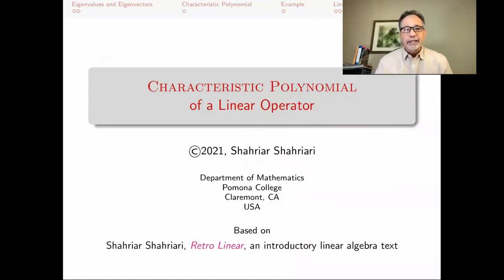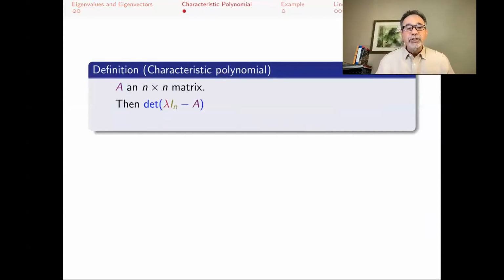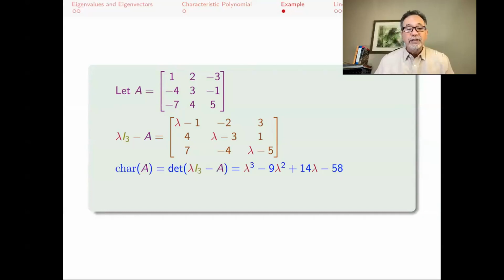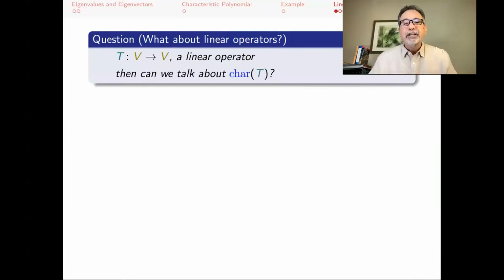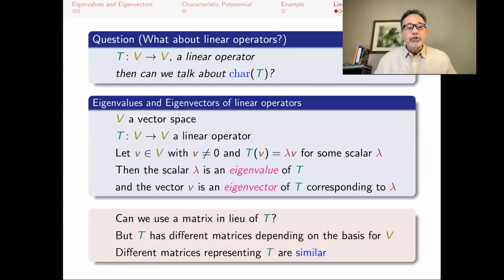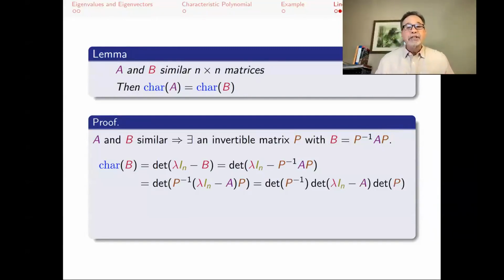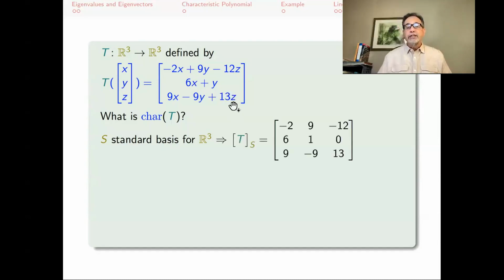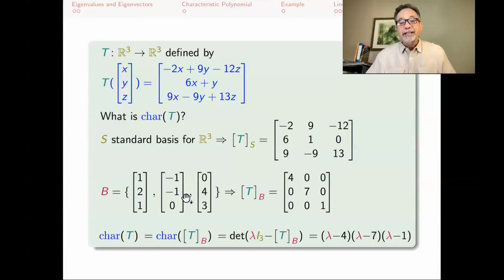LA73 The Characteristic Polynomial of Matrices and Linear Operators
We define and give an example for the characteristic polynomial of a matrix, and then show that similar matrices have the same characteristic polynomial. As a result, we can define the characteristic polynomial of a linear operator.
00:00 Introduction
00:17 Definition: Eigenvalues & Eigenvectors
01:08 Theorem: How to find eigenvalues & eigenvectors
02:15 Definition: Characteristic Polynomial and Eigenspaces of a Matrix
02:55 Definition redux: Characteristic Polynomial
03:24 Lemma: A nxn, then Char(A) is a polynomial of degree n
05:11 Example Char(A) for a 3x3 matrix with complex eigenvalues
08:14 What about linear operators?
08:59 Definition: Eigenvalues & Eigenvectors of Linear Operators
09:58 The issue for defining characteristic polynomial of linear operator
12:33 Lemma: Similar Matrices have the same characteristic polynomial
13:11 Proof of the Lemma
15:35 Definition: Characteristic Polynomial of a linear operator
16:20 Example Characteristic polynomial of a linear operator

for a complete annotated list of videos for this full course in undergraduate linear algebra